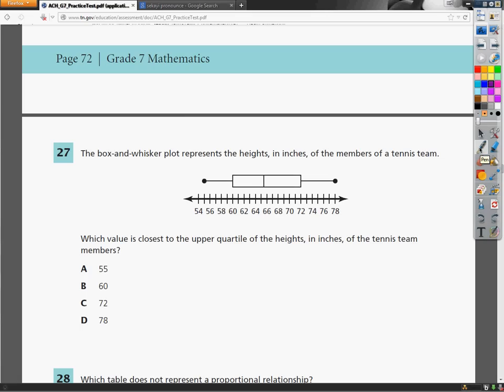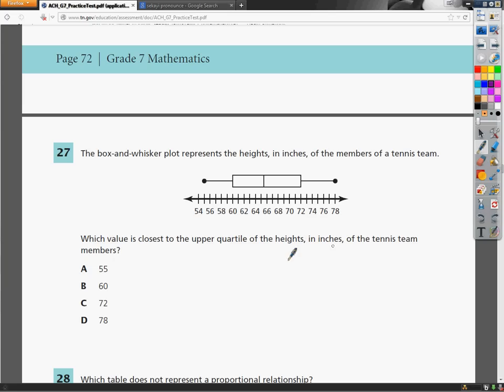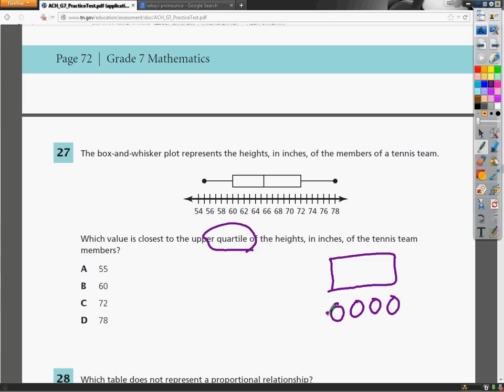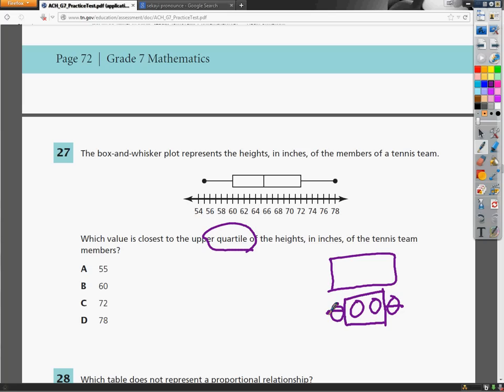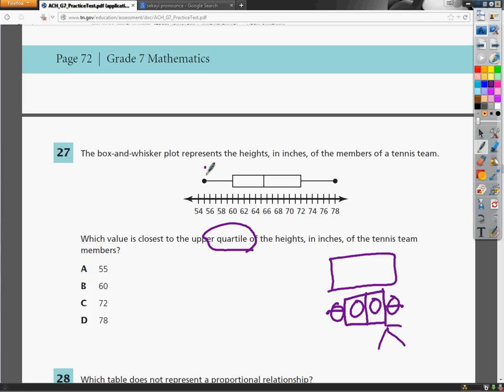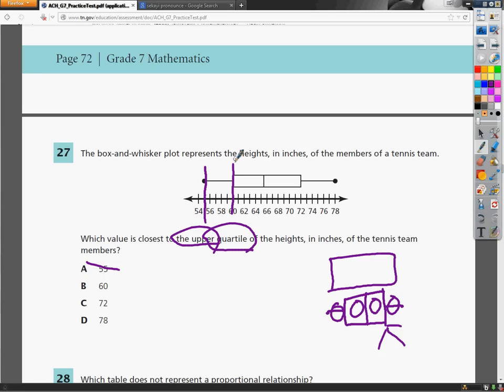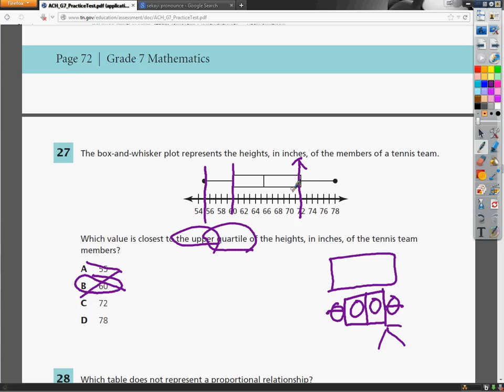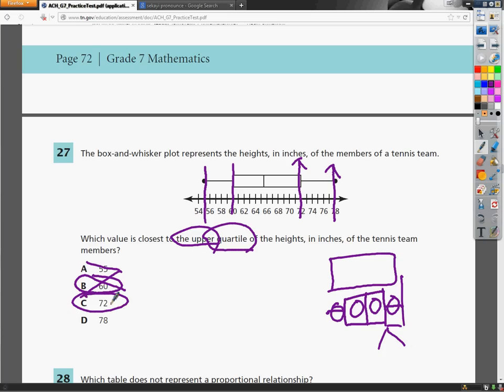Question 27 - 7th Grade- TCAP Math Practice Test